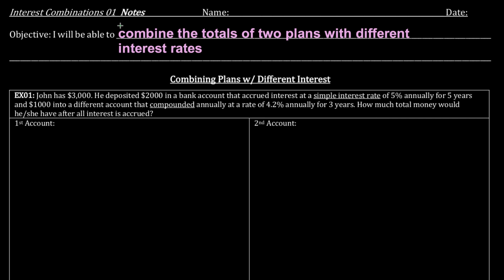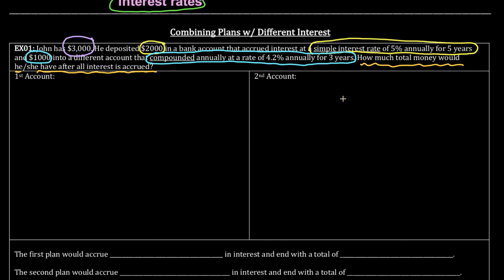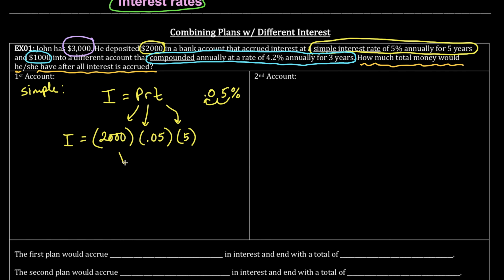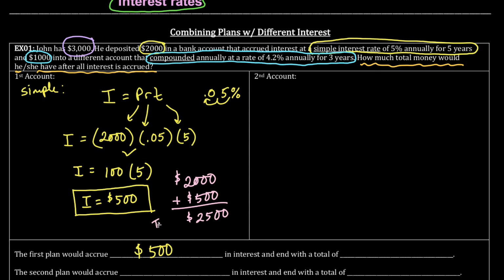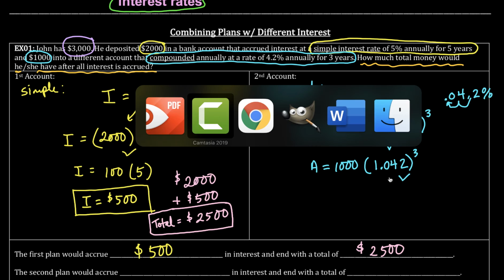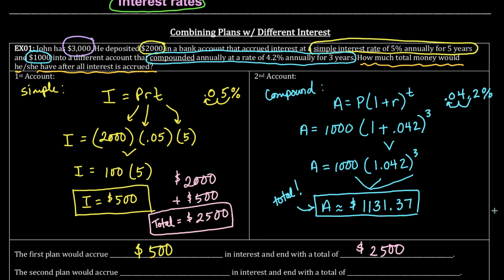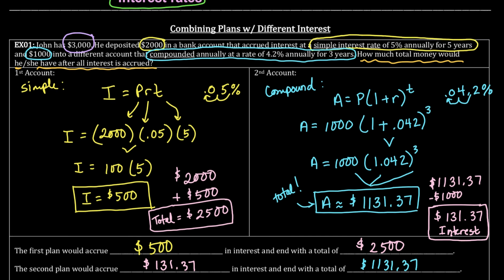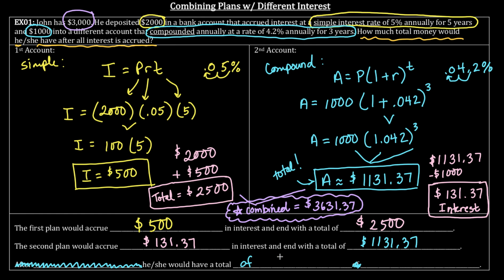111 Interest Combinations 01